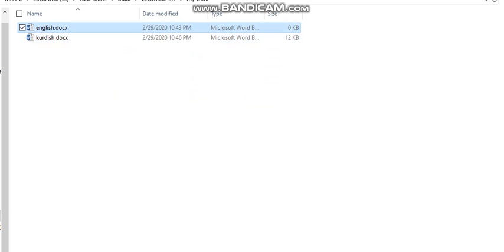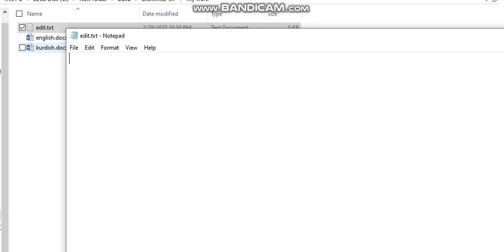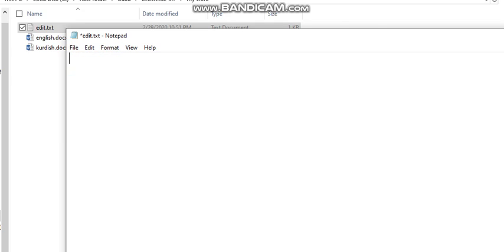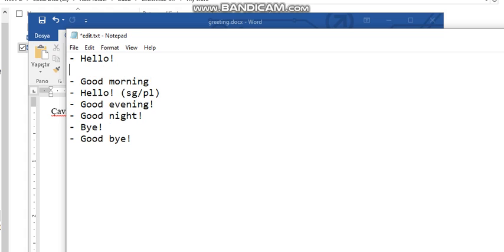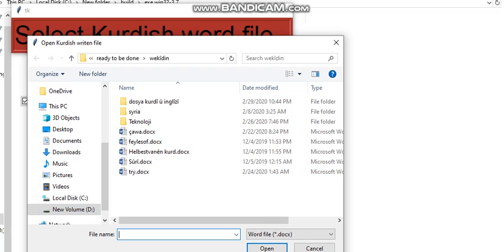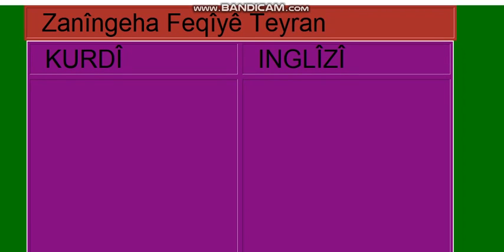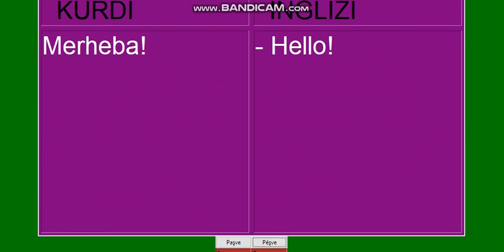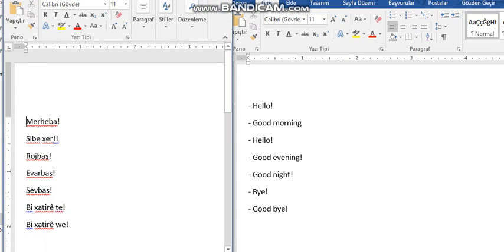Kurdish English word Program